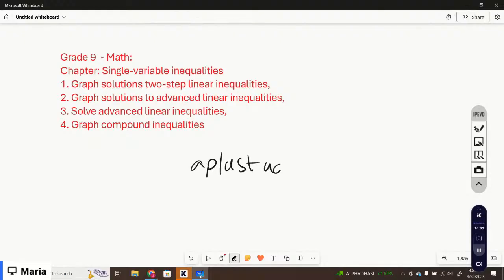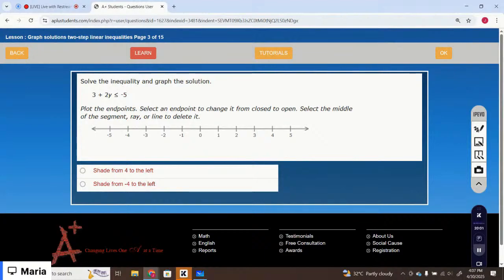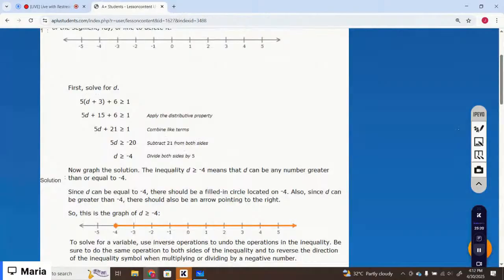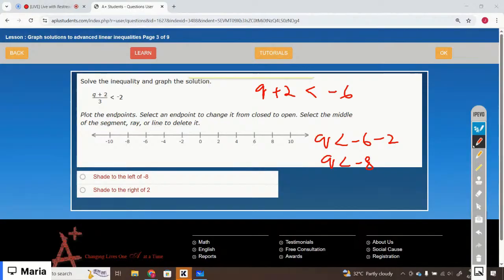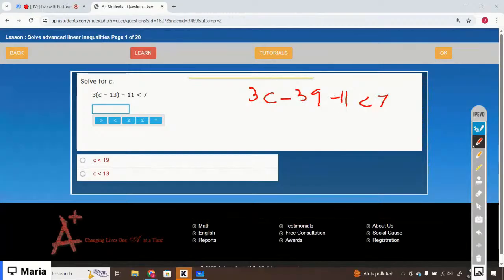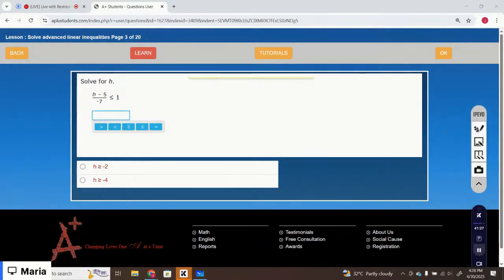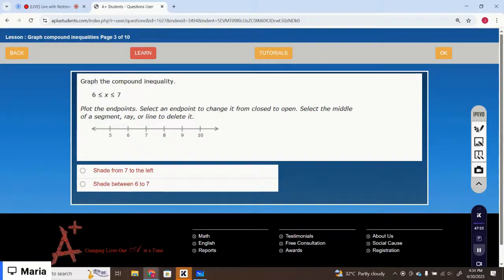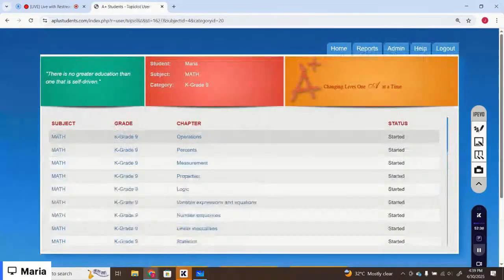Grade 9 - Math: Single-variable inequalities